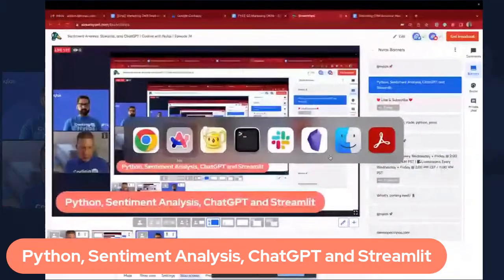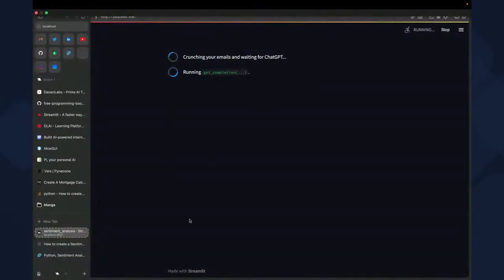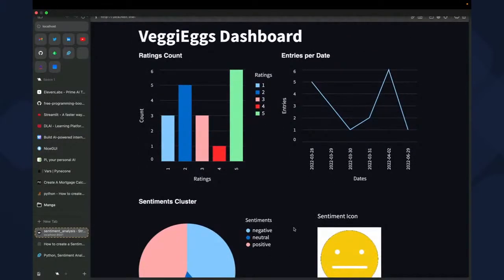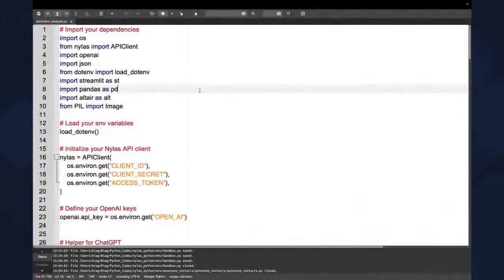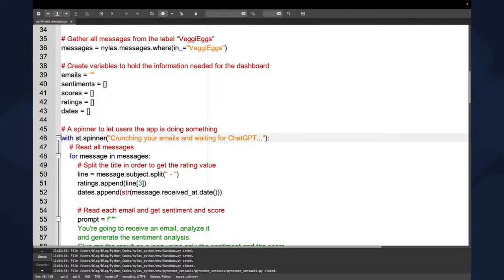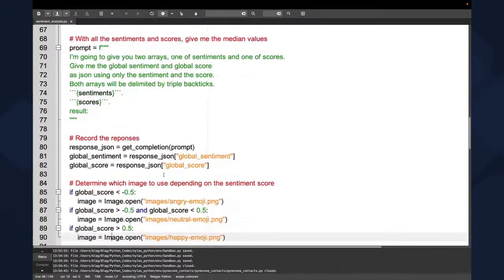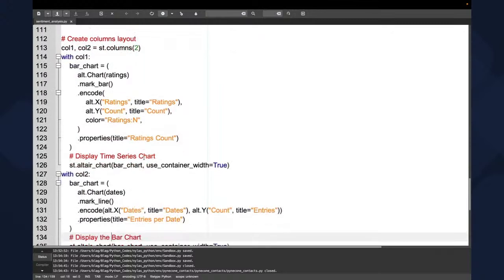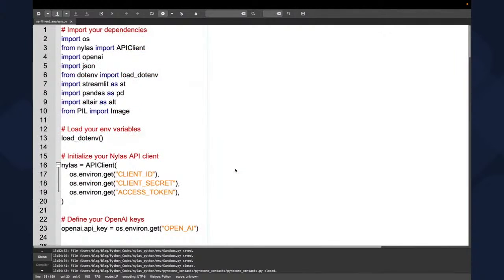Python, Sentiment Analysis, Streamlit, and ChatGPT | Coding with Nylas | Episode 74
Join Blag and Ram as they talked about how to create a Sentiment Analysis Dashboard using Python, Streamlit and ChatGPT 😎